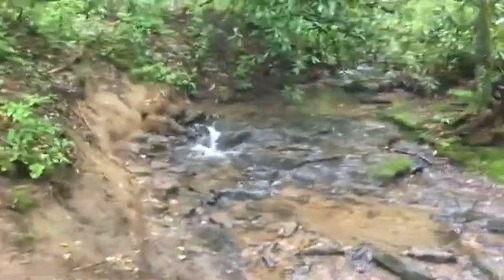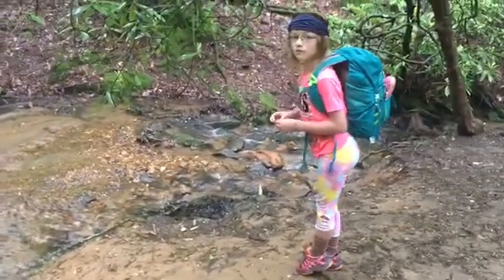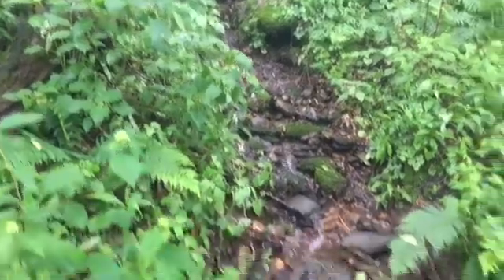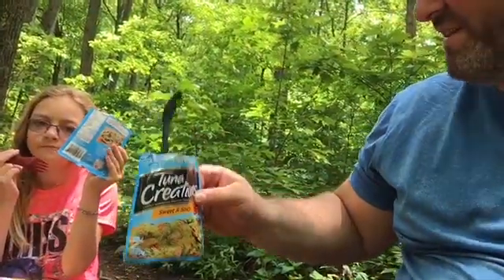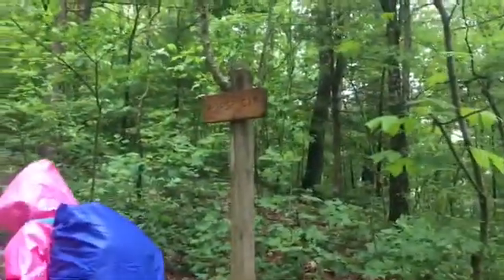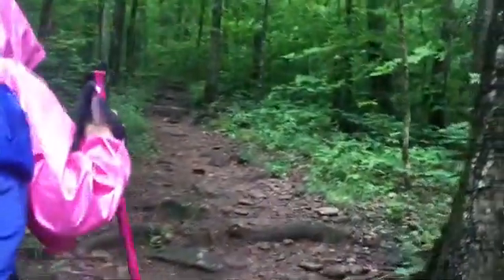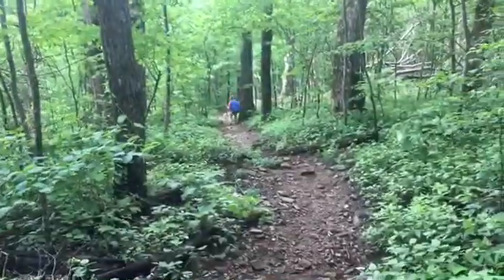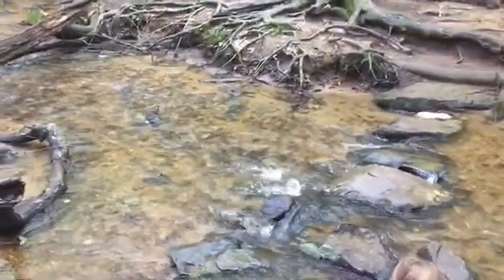Hawk Mountain to Gooch Gap (Day 3)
Dad and daughter hike the Georgia section of the Appalachian Trail